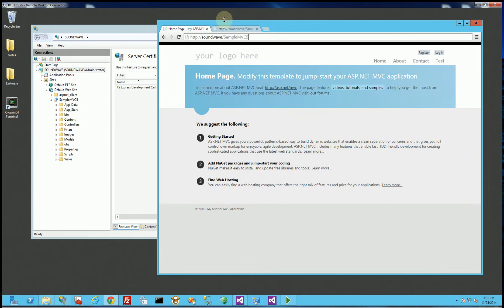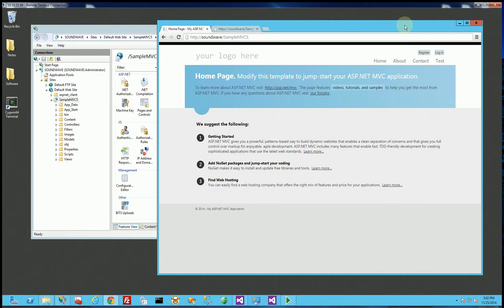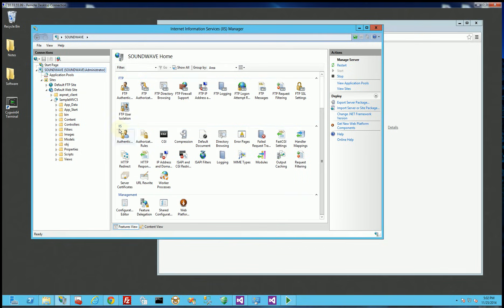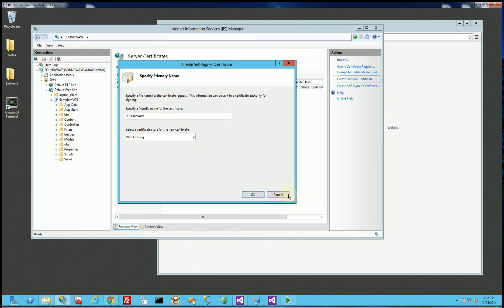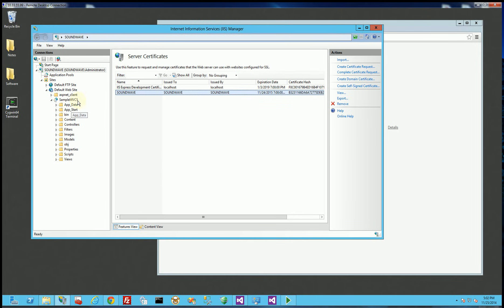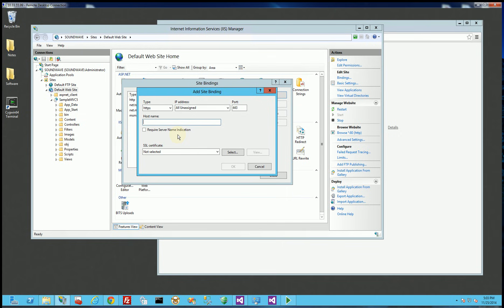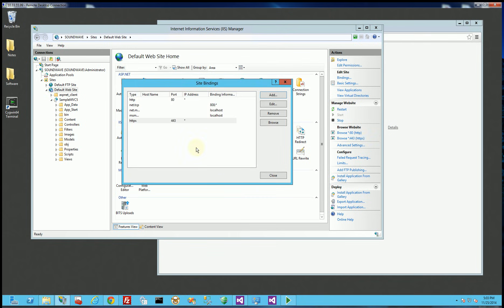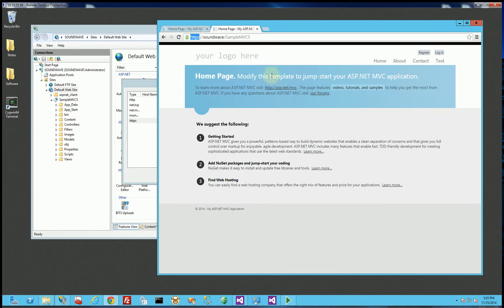IIS - How to Create Self Signed SSL Certificate for HTTPS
How to setup self signed SSL in IIS and edit HTTPS binding